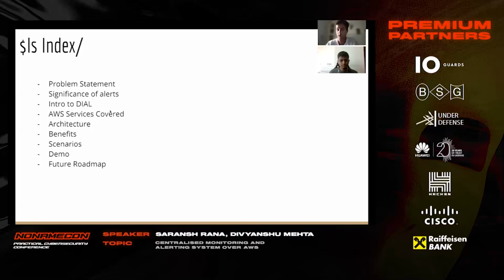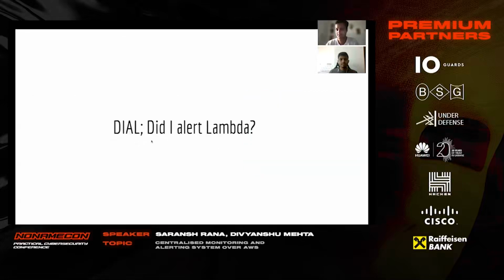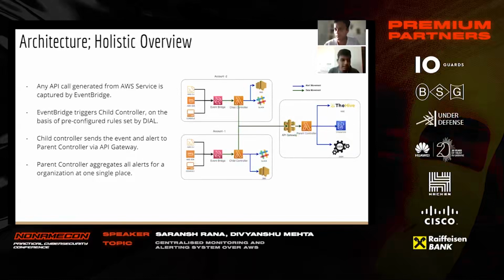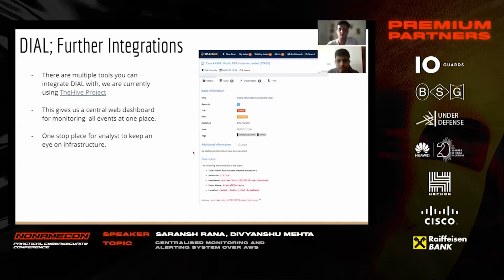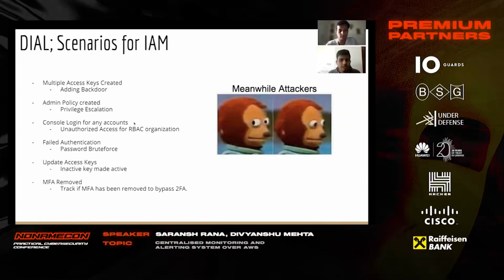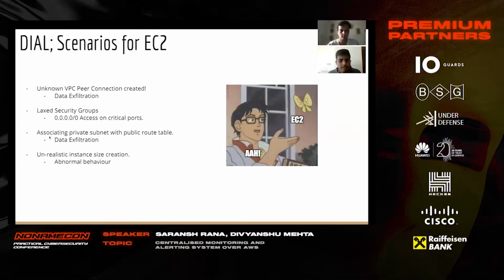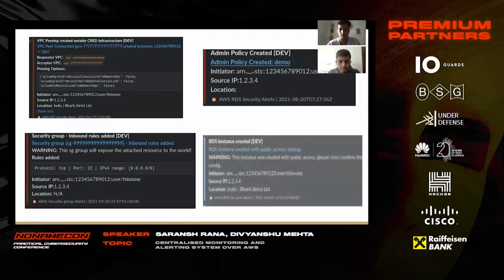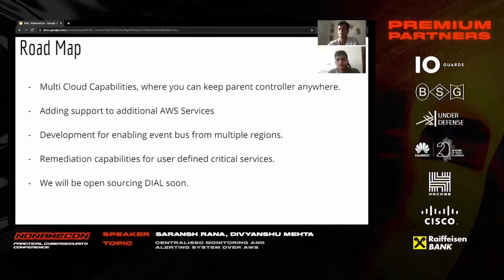Centralised Monitoring and Alerting system over AWS Saransh Rana